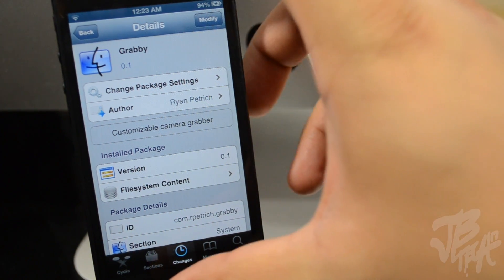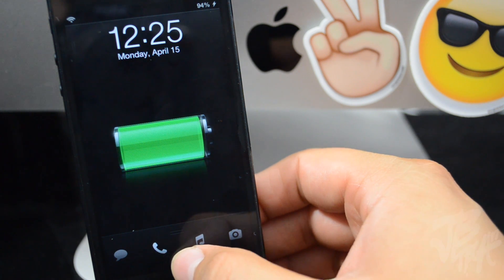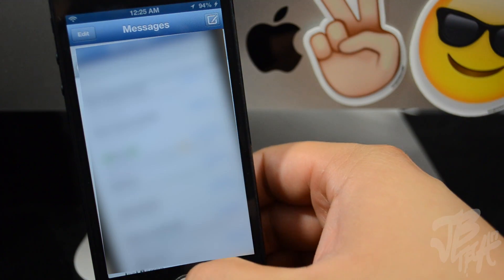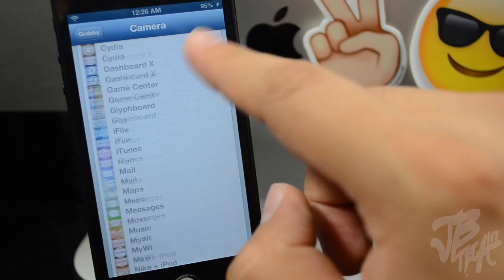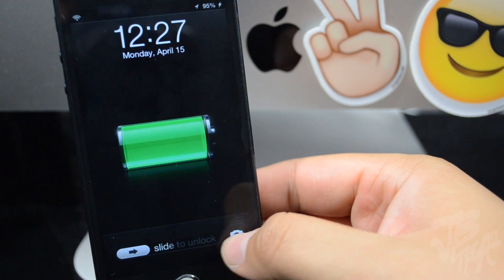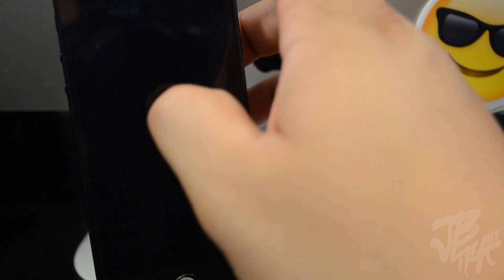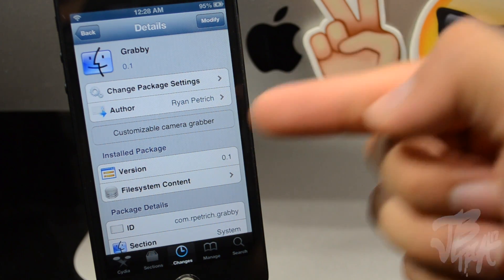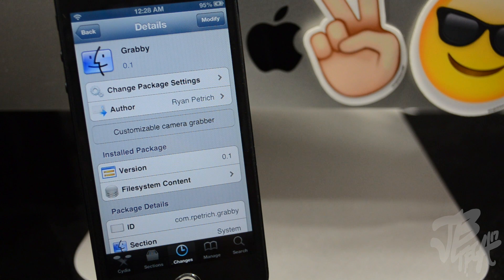Grabby | Cydia Tweak: Customizable Camera Grabber on Lockscreen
Tweak: Grabby
Dev: Ryan Petrich
Price: Free
TO ADD THIS REPO:
- Open Cydia
- Sources
- Edit
After repo is added, search for 'Grabby' & install.

EQUIPMENT USED TO PRODUCE VIDEO:
CAMERA: Nikon D5100
LENS: Nikon DX AF-S NIKKOR 18-55mm [Kit Lens]
MIC: Blue Snowball
LIGHTING: Cowboy Studio Lighting Kit